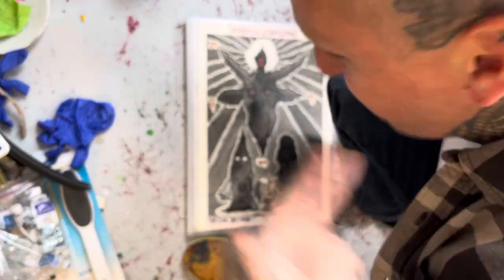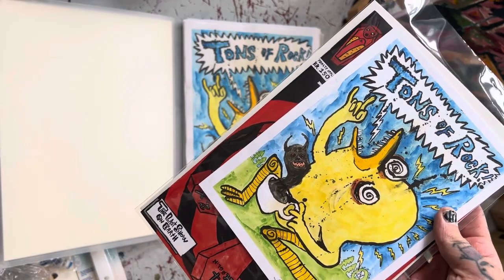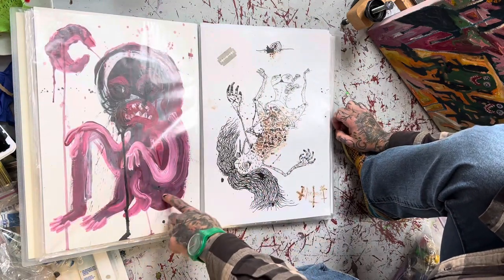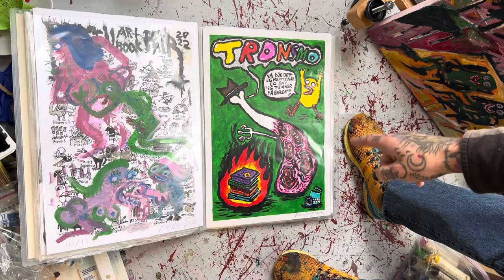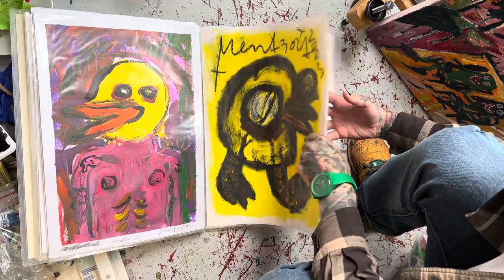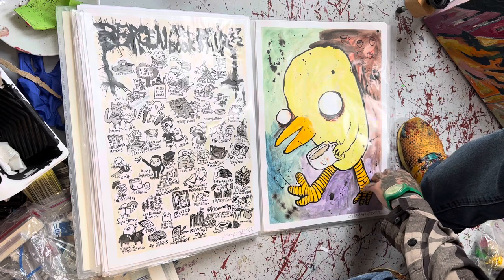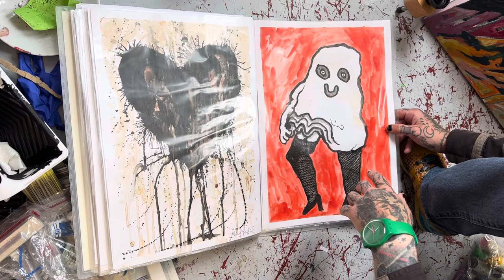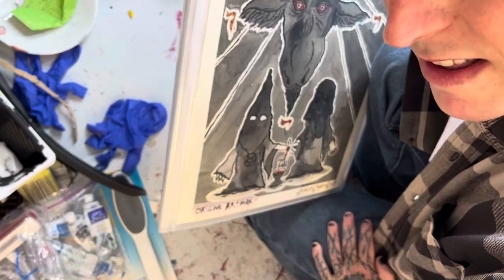a cup of coffee and ORIGINAL ARTWORK!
In this episode I am showing you My Original A3 Artwork pieces - all of them are for Sale!

the NEW & AMAZING Ken Tote Bags & Ken Patches from kaffi fanzine are available HERE:

NEW VIDEO Out on my YouTube Channel + Instagram LIVE-Stream at 13:00 EVERY FRIDAY! See IG Story for updates and more info!